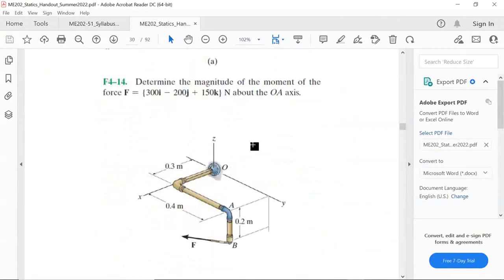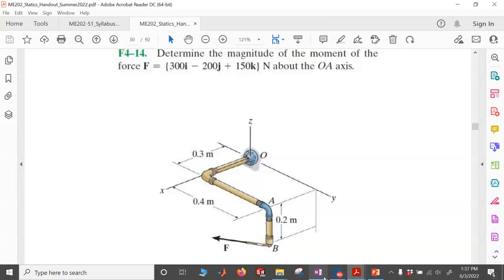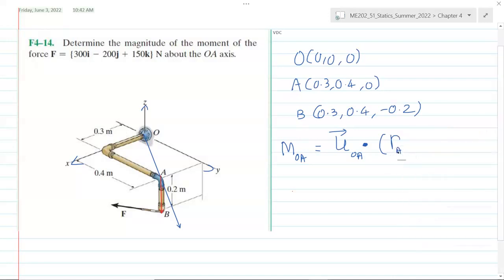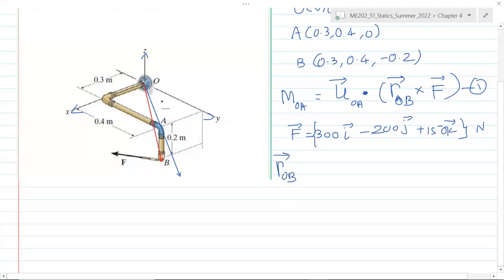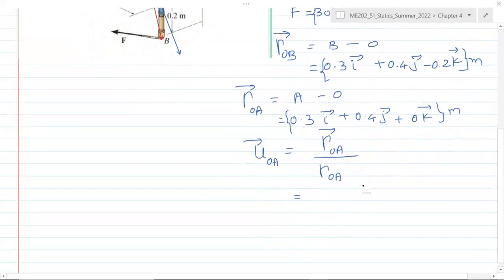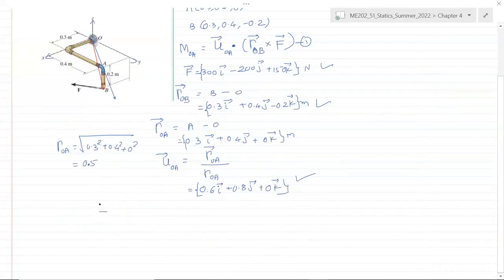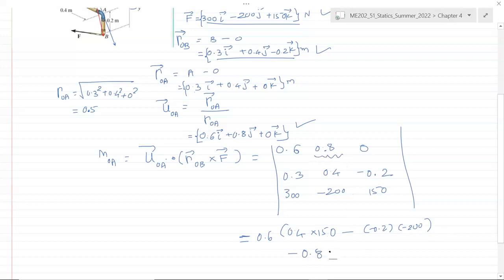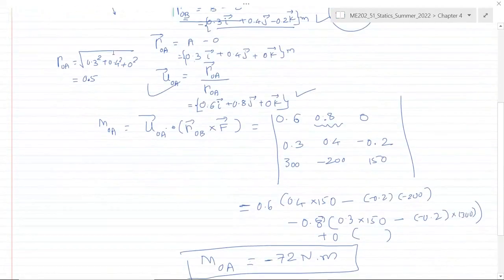#18 Topic 4.5: Moments about an Axis, Problem Solving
Topic 4.5: Moments about an Axis